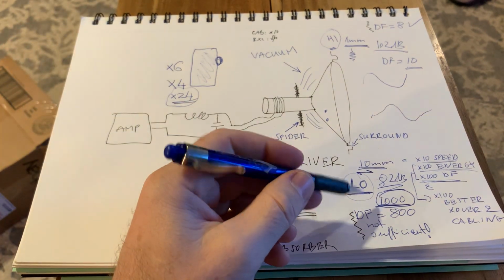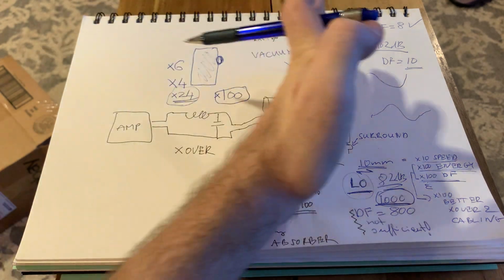LO & HI efficiency drivers 3/IV: Sucking vacuum!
Our speaker cabinets are literally sucking vacuum. This creates a cushioning effect - which sounds very cool, and it's a perfect advertising slogan: just think about acoustic suspension, isn't that wonderful, the air acting as a shock absorber to make the ride of the cone so velvet smooooth.
Now, looking at the other side of the coin, the another way to call the cushioning effect is DAMPENING. Dampening = removal of resonances.
Yes, those precious cone resonances that make up the fine detail layer of the music. sayonara, soft whispers and dreams of velvet.